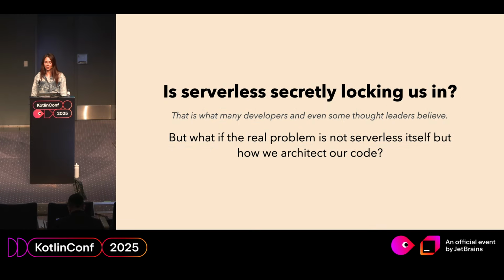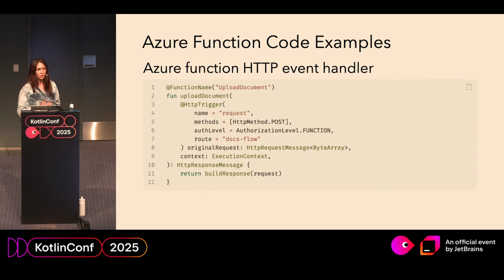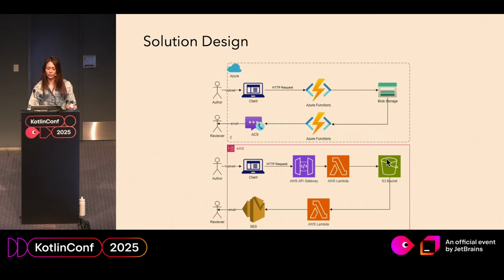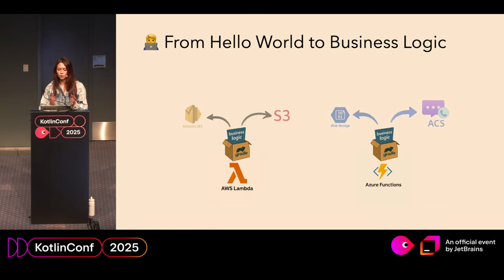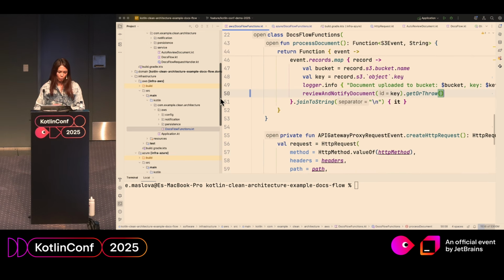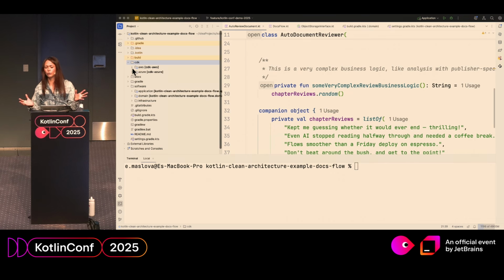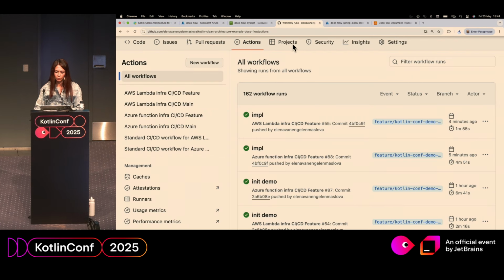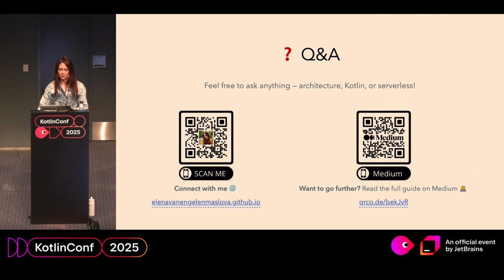Kotlin Clean Architecture for Serverless: Business Logic You Can Take Anywhere | Elena van Engelen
As cloud platforms continue to evolve, serverless functions provide powerful ways to build and scale applications with reduced infrastructure concerns. However, cloud-specific requirements often make it challenging to keep business logic portable across different cloud providers. This session presents a variant of clean architecture designed to separate core business logic from cloud-specific code, leveraging Kotlin’s capabilities along with Spring Cloud Function and headless Gradle modules.

In this talk, I’ll demonstrate how to structure a Kotlin application for serverless using a simplified clean architecture approach. This structure maintains cloud-agnostic business logic while allowing platform-specific implementations for integration functionality like storage. By isolating business logic in headless modules, developers can deploy the same core code across multiple cloud function providers such as AWS Lambda and Azure Functions.

Through live coding, we’ll explore practical techniques for building and deploying serverless applications with cloud-agnostic business logic. This session is aimed at advanced Kotlin developers interested in serverless architecture, cloud flexibility, and clean architecture principles.